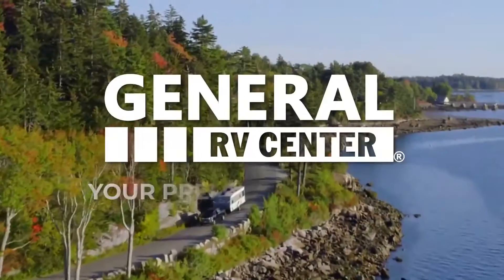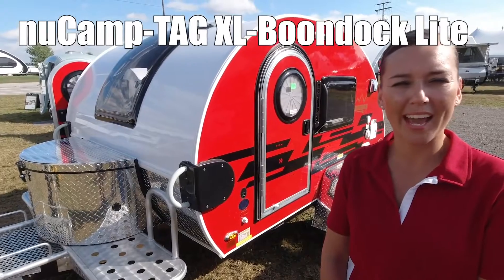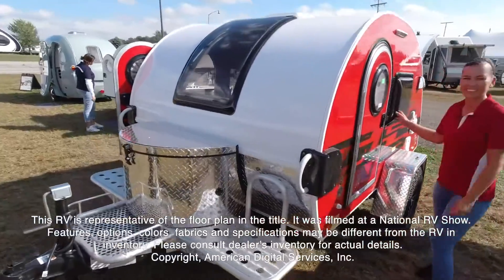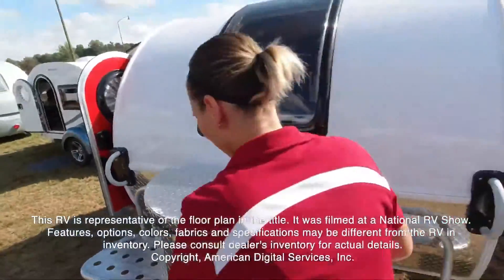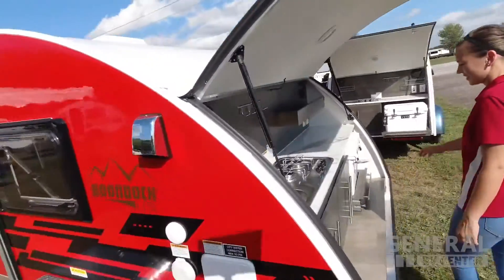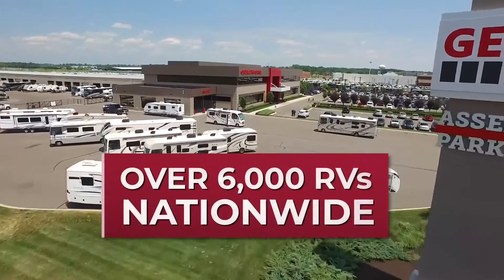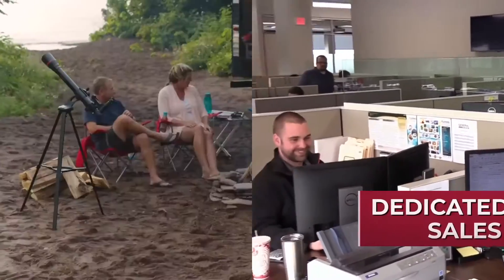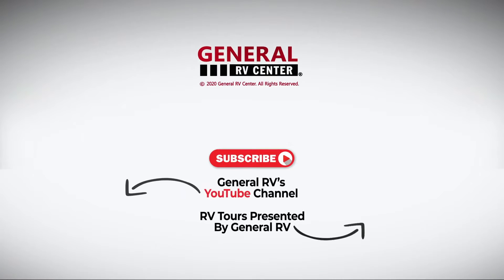nuCamp-TAG XL-Boondock Lite - RV Tour presented by General RV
This NUCAMP Tag Trailer - XL BOONDOCK LITE is priced to sell at a price you can afford.

Huntley Supercenter
14000 Automall Dr, Huntley, IL 60142

3063 Greensburg Rd., North Canton, OH 44720

Ashland Supercenter
12500 Harley Club Dr., Ashland, VA 23005

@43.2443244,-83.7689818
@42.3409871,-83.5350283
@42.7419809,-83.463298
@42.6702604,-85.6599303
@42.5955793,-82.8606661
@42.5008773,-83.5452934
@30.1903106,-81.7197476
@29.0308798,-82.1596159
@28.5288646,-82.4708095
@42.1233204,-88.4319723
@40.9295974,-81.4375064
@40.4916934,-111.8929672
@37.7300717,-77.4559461